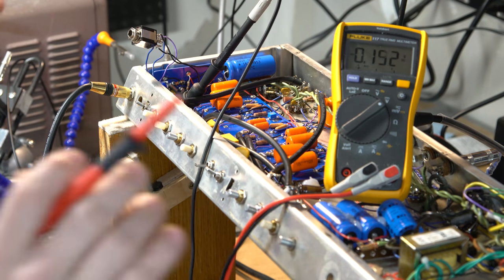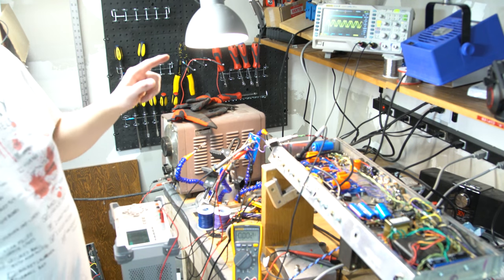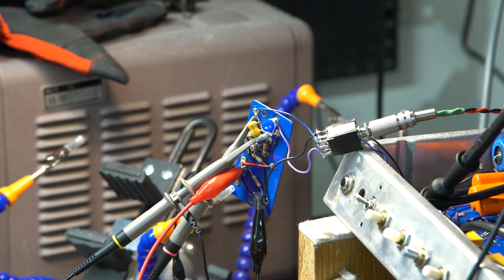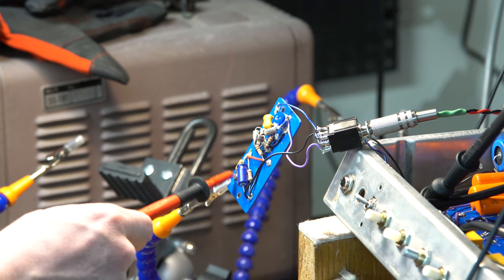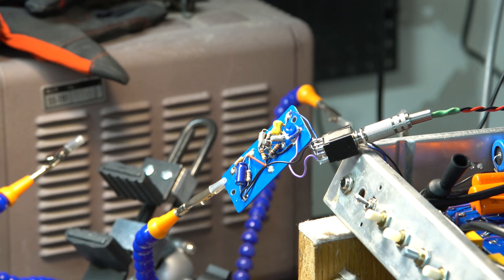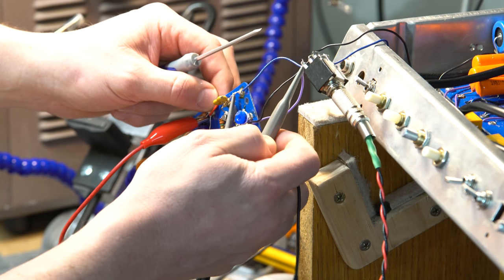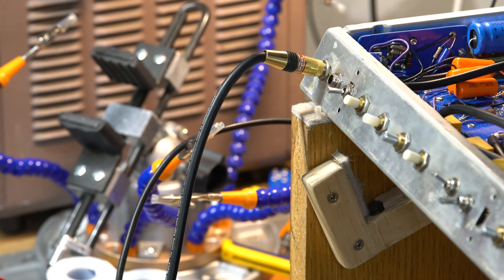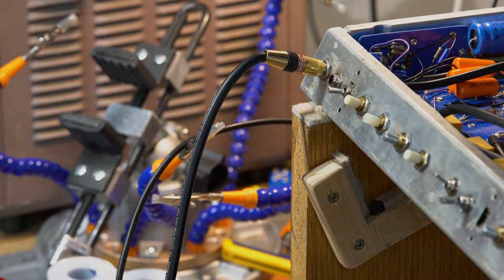Dumble Overdrive Special #124 Clone Build Video #11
I get the FET working and figure out one possible source of the noise and low output.  Come along for the ride.

Oscilloscope: Rigol DS1054Z

Power Supply: Rigol DP832

Panavise Vise

Vise helping hands

Soldering Iron: Hakko FX888D

Hakko Pliers

Hakko Snips

Kester Solder

If you would like to send me money via PayPal, please do so at , or send me an email if you'd like to send some gear that you'd like looked over in a video etc. You can also email me directly at .